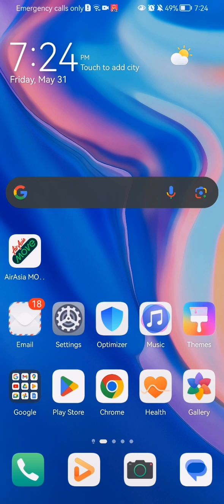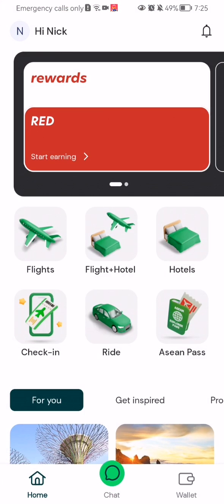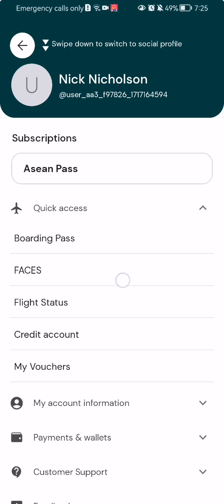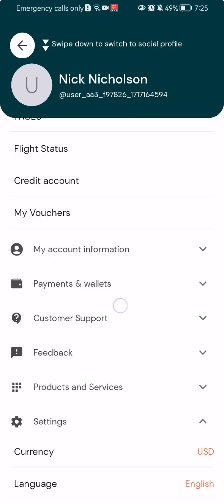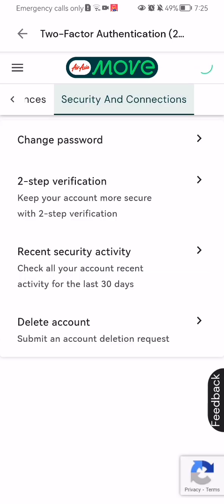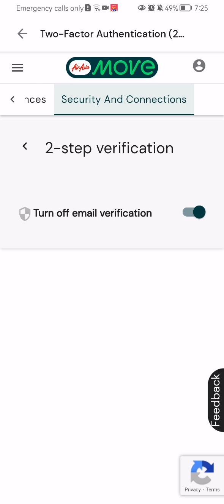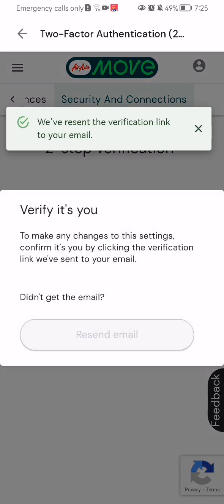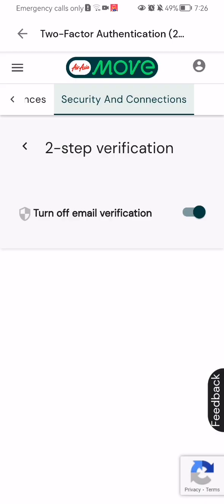How To Turn Off Two Factor On AirAsia?